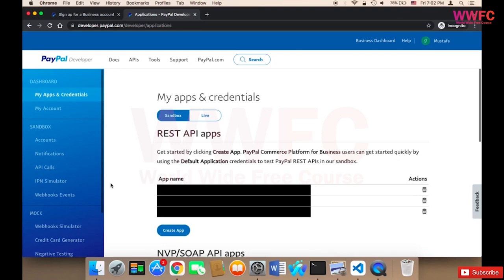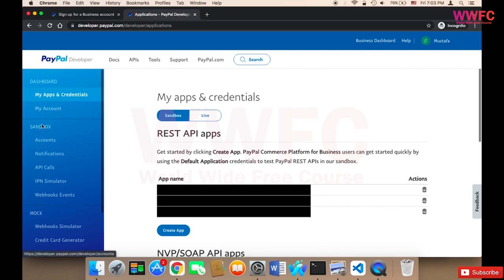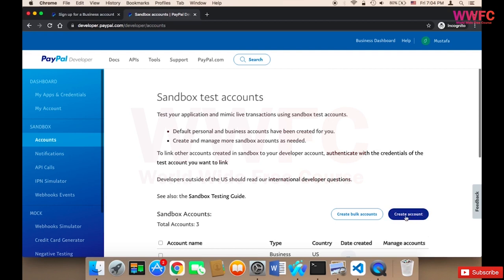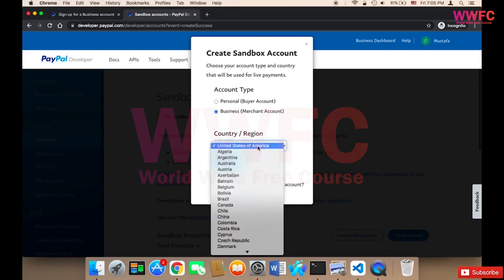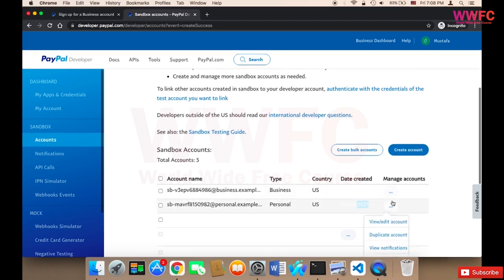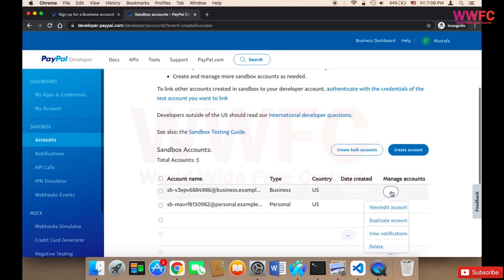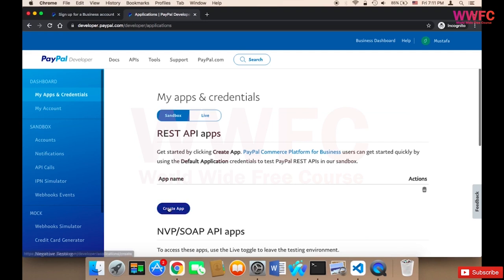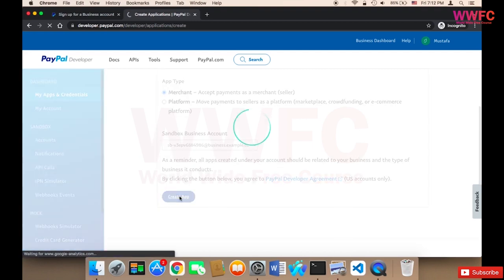PayPal app 1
Why PHP ?

PHP is Powerfull Backend Language:
Wikipedia.
Slack.
MailChimp.
Etsy.
WordPress.